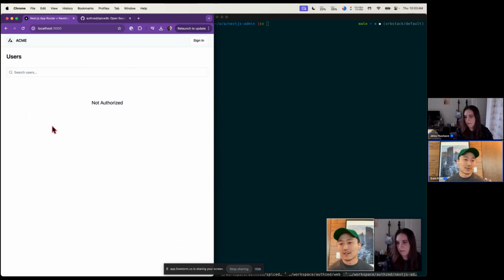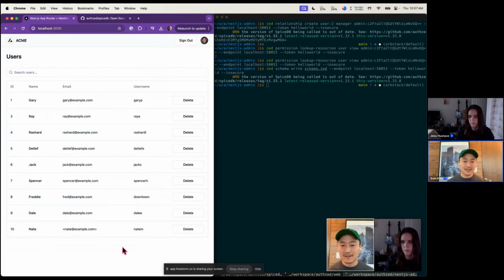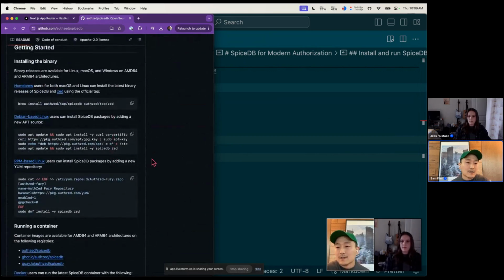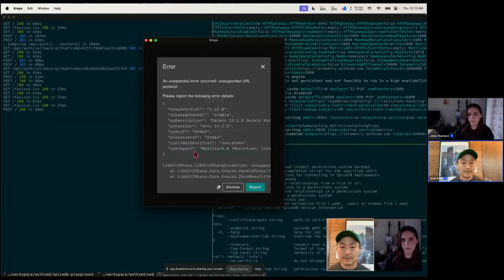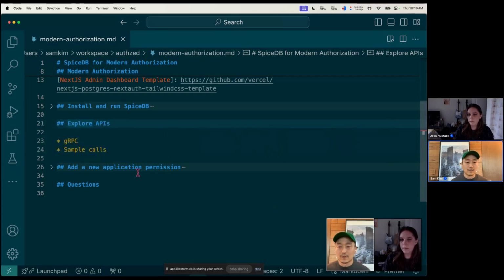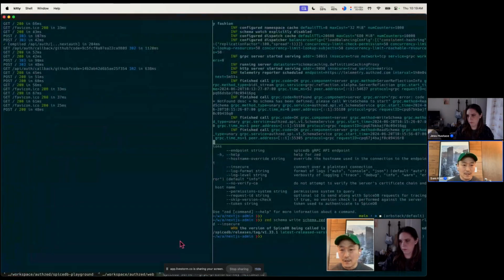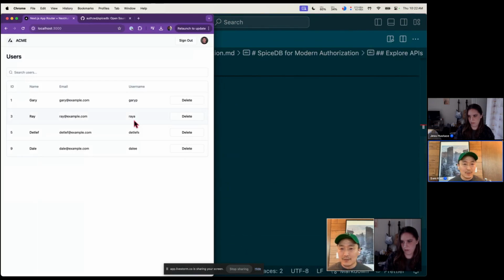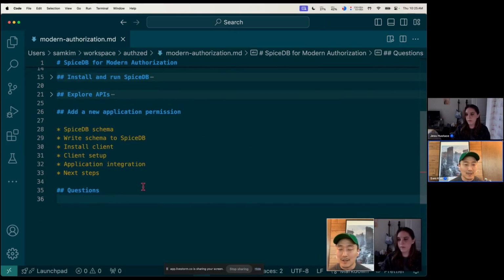Open source code along spicedb for modern authorization